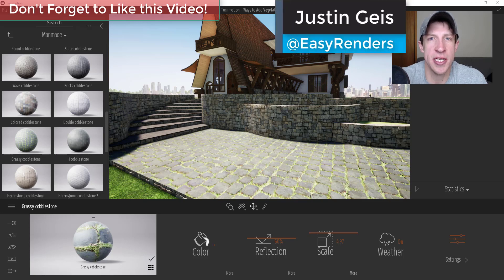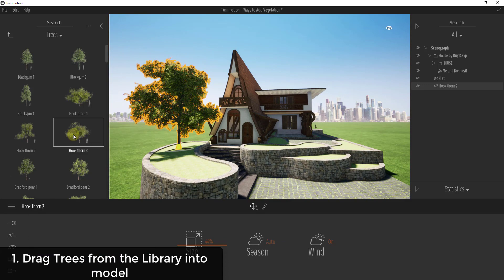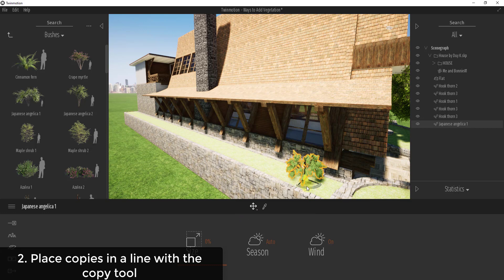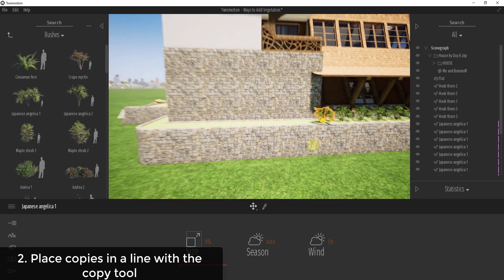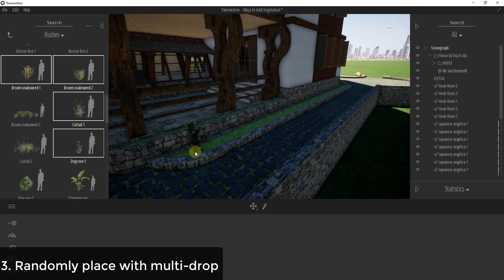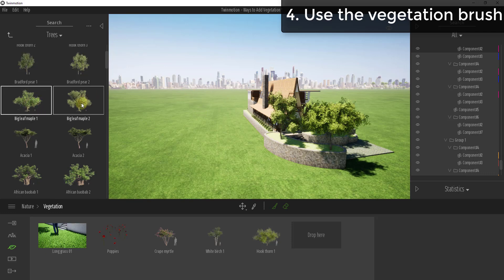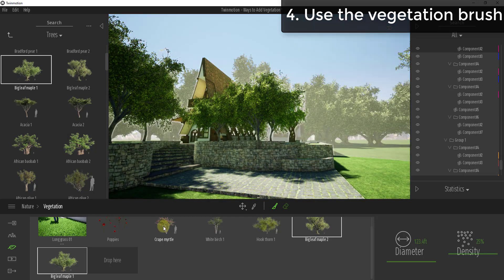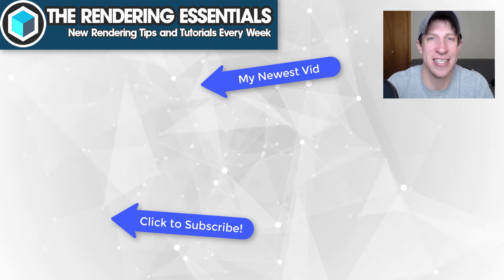4 Easy Ways to ADD TREES to your Twinmotion Renders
In this video, we talk about several ways to quickly add trees to your renderings inside of Twinmotion. These tips will help you place individual trees one at a time, randomly place trees with a click, add bushes and trees in a line, and create full forests!